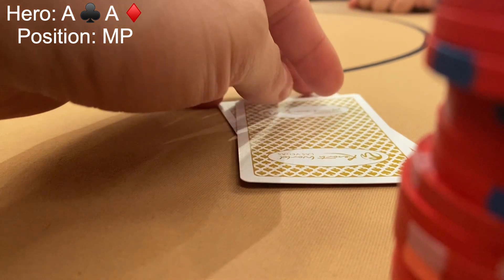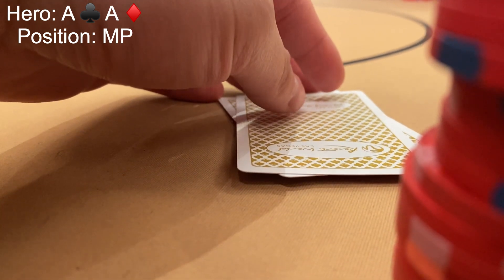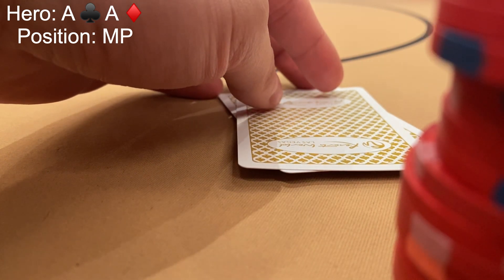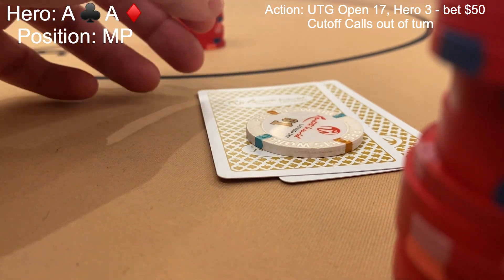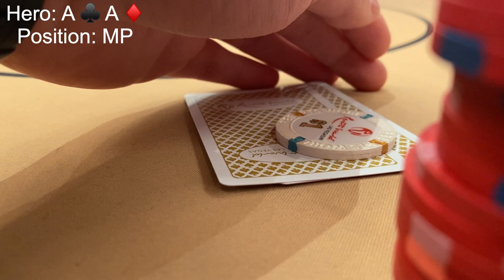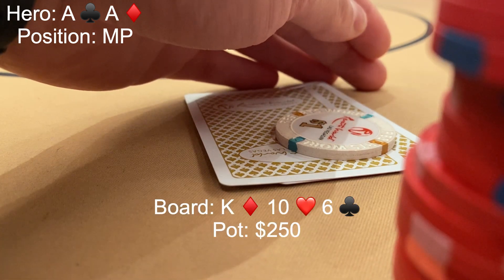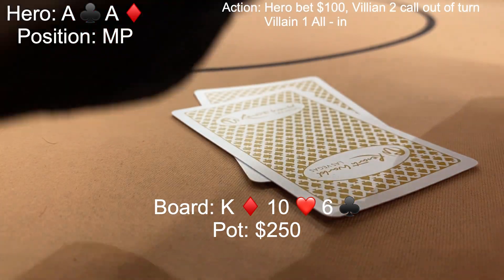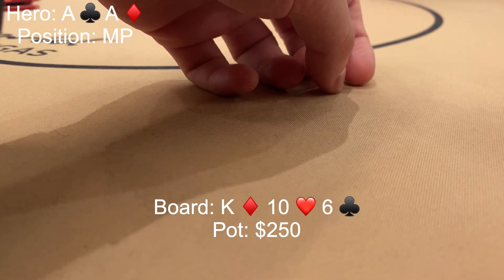Pocket Aces in a Multi-Way Pot Poker Hand Breakdown #3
Follow @MouthfulofLasVegas for food reviews!